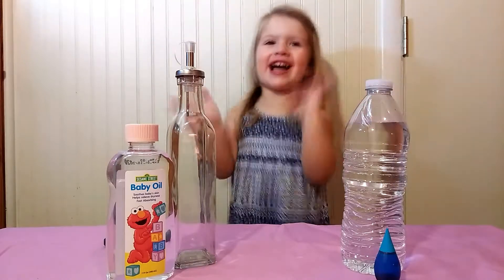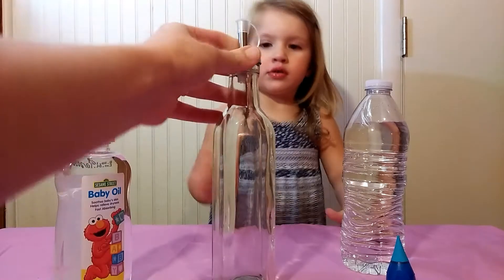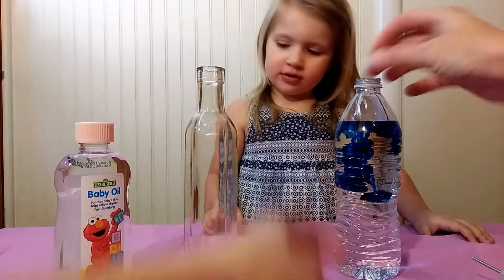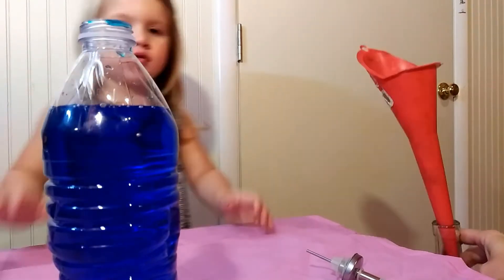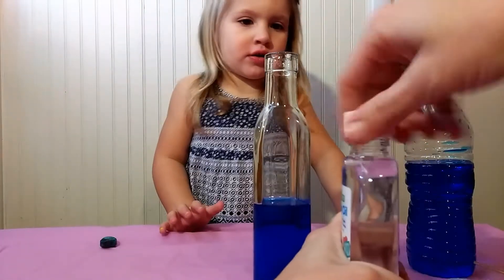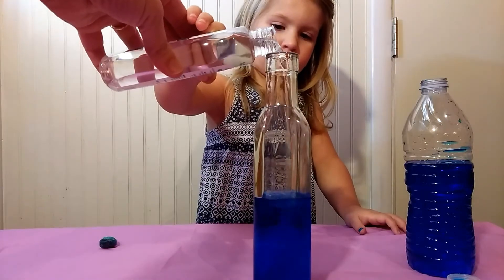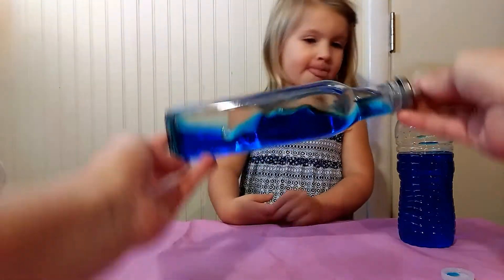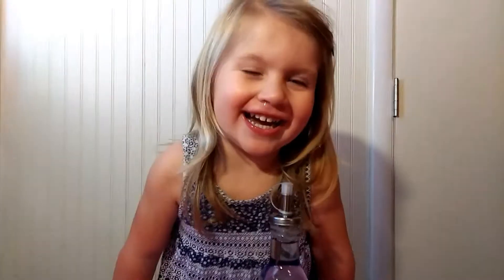Science Experiment for kids Diy ocean in a bottle! toddler learning video!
Welcome to Audrey's Adventures! Today  Audrey does an easy science experiment for kids! an ocean in a bottle with only water food coloring and baby oil to make an ocean in a bottle that is fun for hours ! It is a fun way for toddlers to learn ! The water and oil have different density so the oil always floats on top of the water they will never mix !